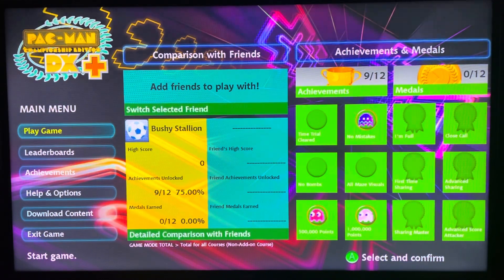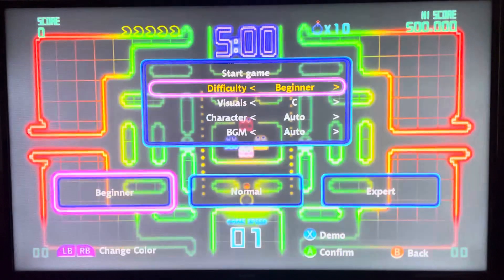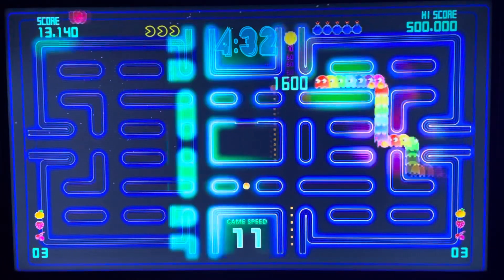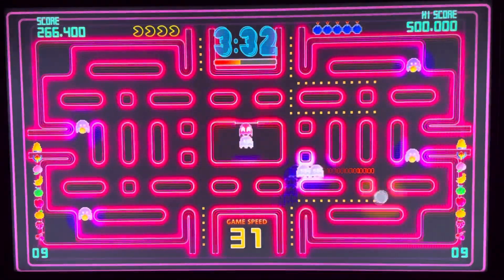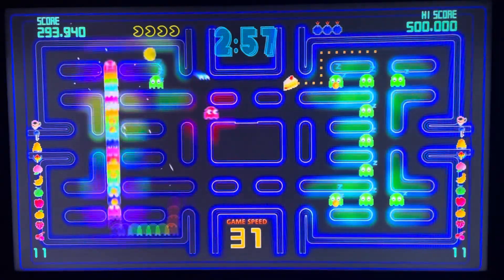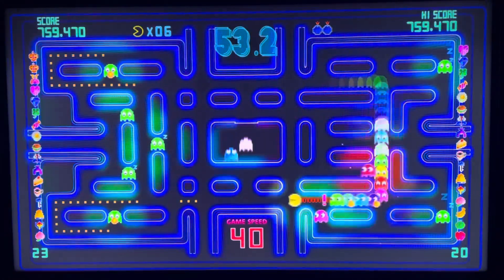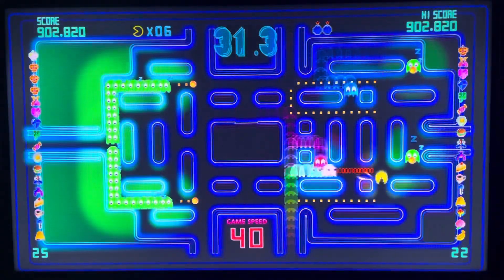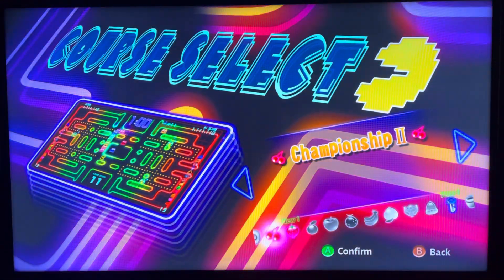TBT Pac-Man ON STERIODS! Pac-Man Championship edition for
Quick 5 min run of Pac-Man Championship Edition. Such a good version of the traditional Pac-Man SUPER CHARGED.